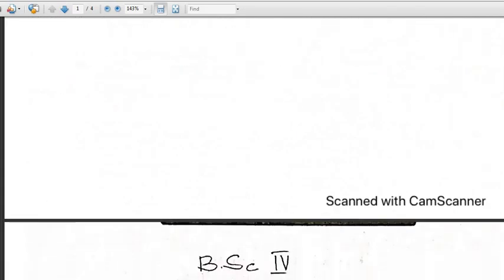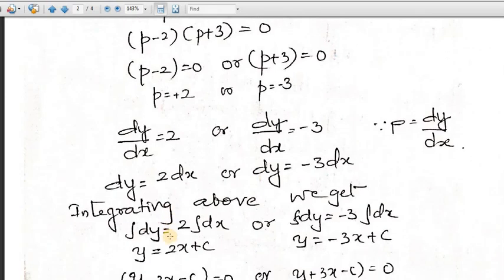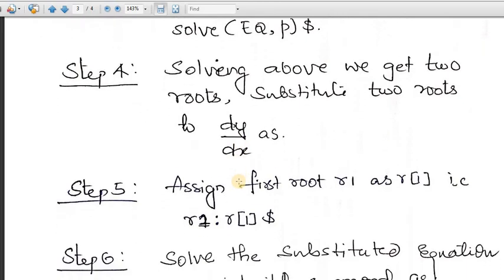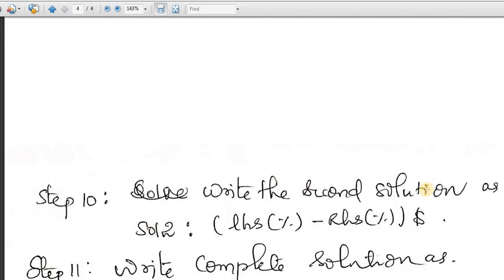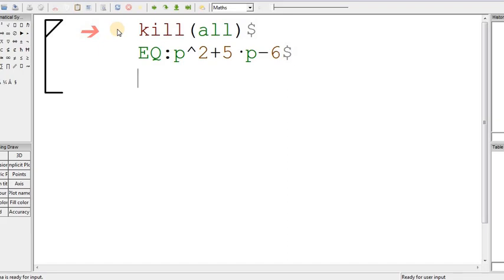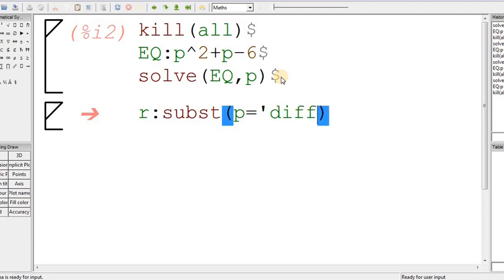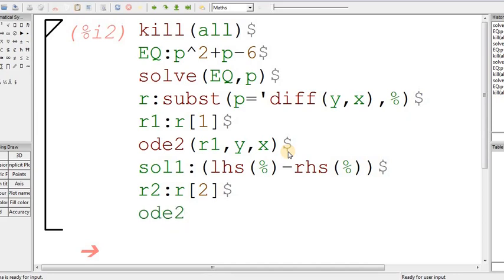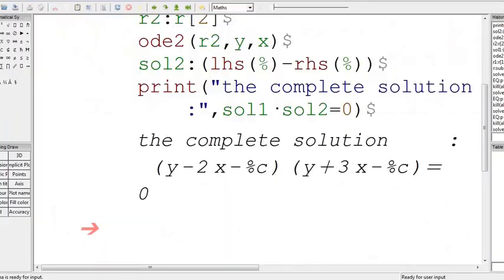Maxima Programming: Differential Equations solvable for p